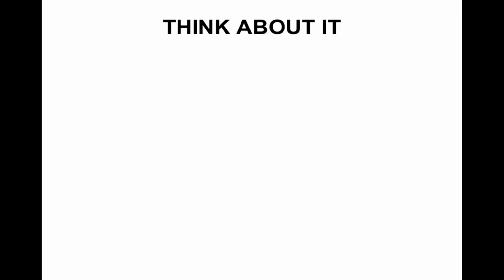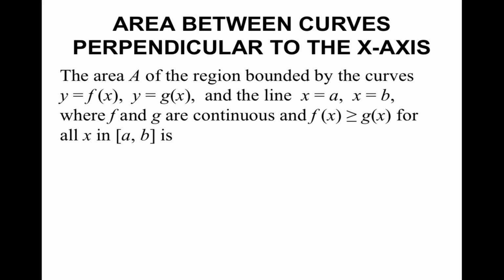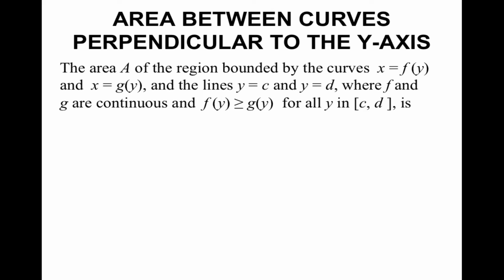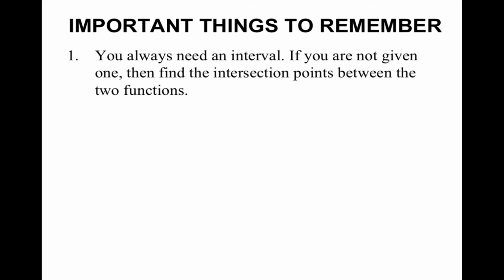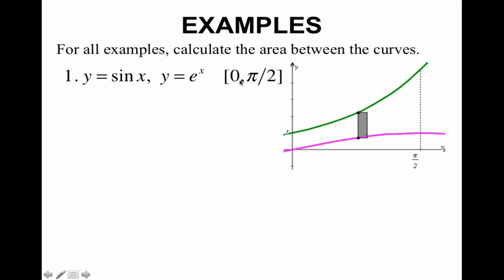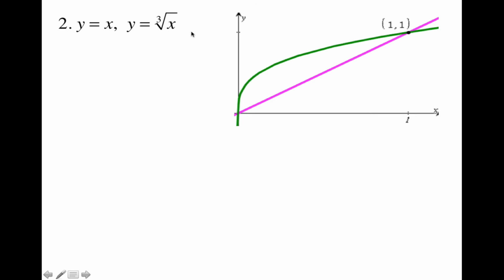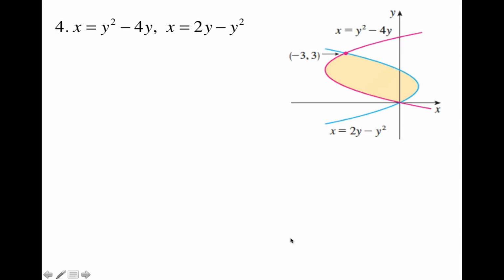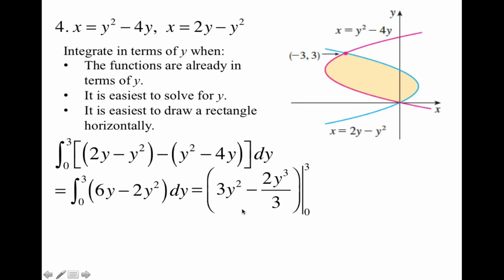Topic 42-Area Between Curves